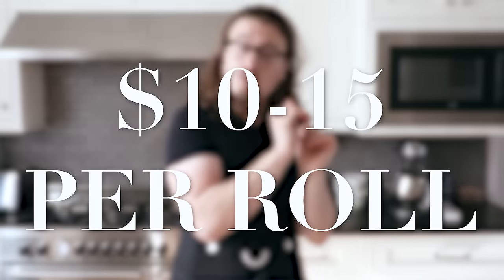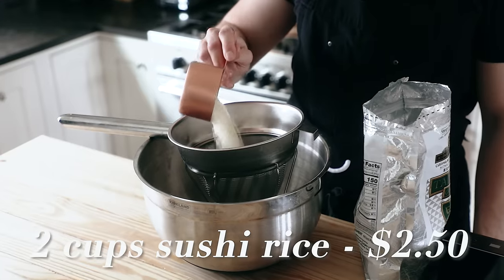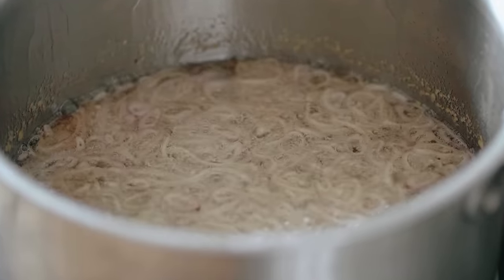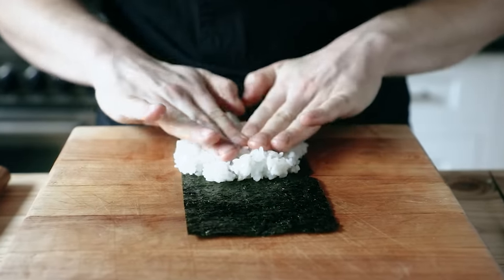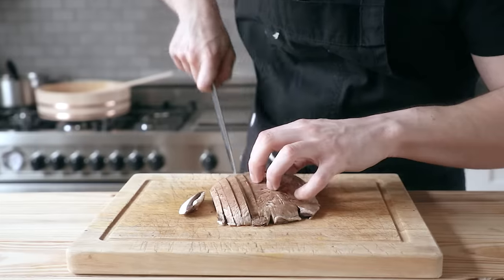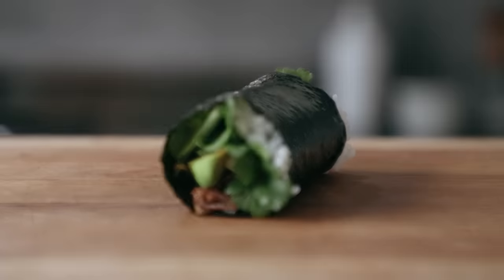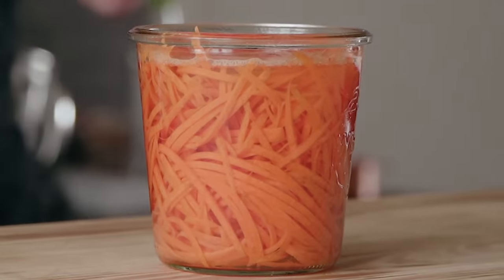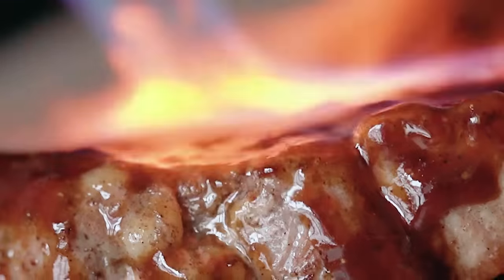1 Dollar Sushi Rolls | But Cheaper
Sushi is commonly one of the most amazing yet expensive items on a menu. BUT if you make it at home using these instructions, I think you can shave it down to around 1 dollar per serving. Sounds like a win to me.